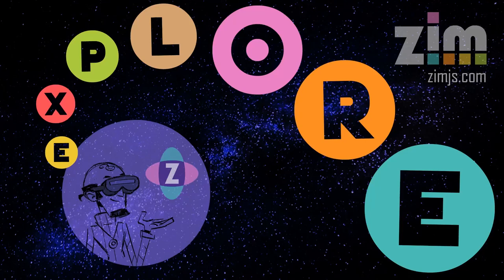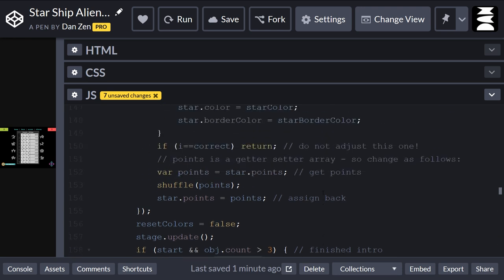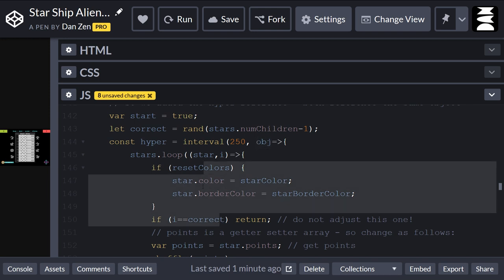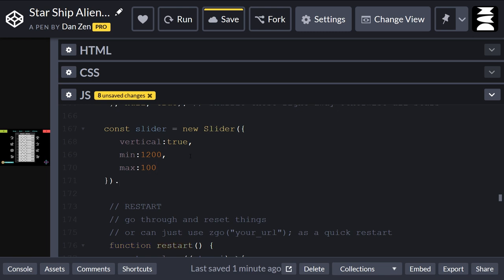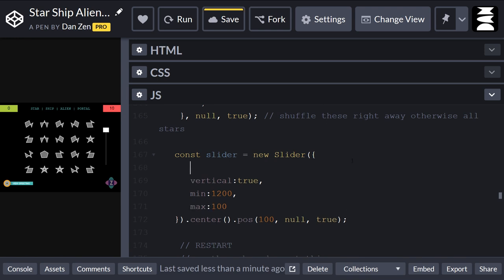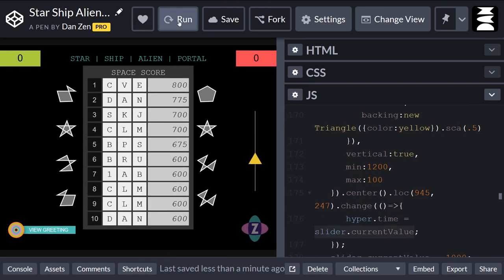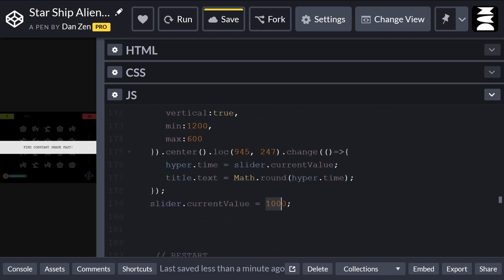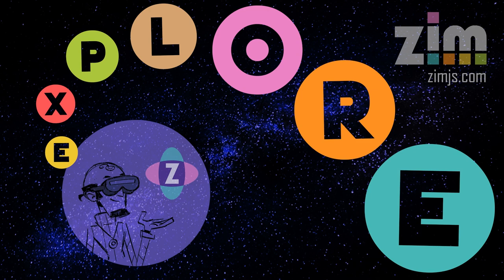ZIM Explore 18 - CodePen for HTML